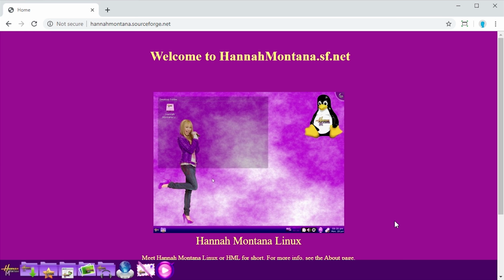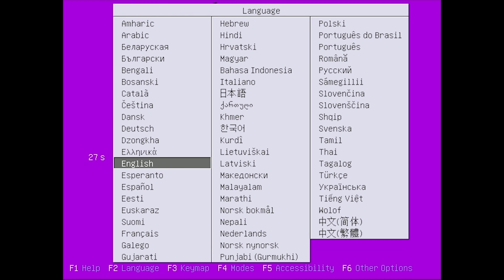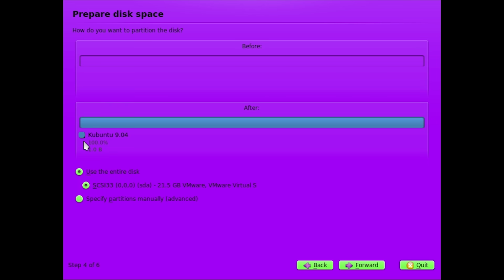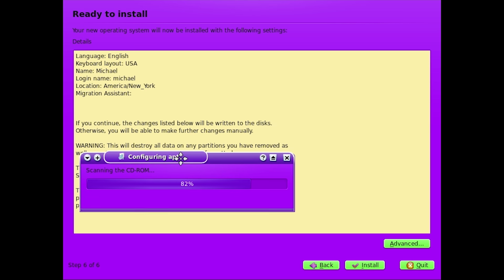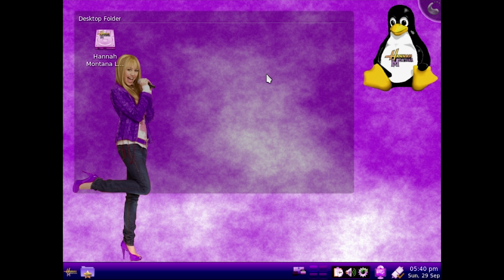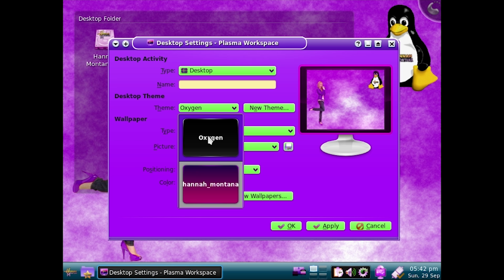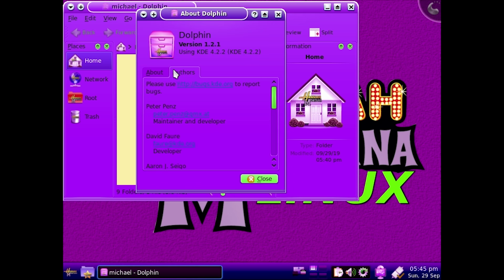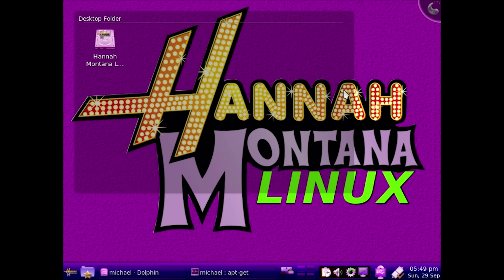Hannah Montana Linux (Overview & Demo) - Bizarre Operating Systems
Try PDFelement for Mac and save $50 on the Pro version

Welcome to the premiere episode of Bizarre Operating Systems! In today's video, we explore Hannah Montana Linux. This strange OS was created to be themed around the Disney Channel show. Sound strange? Yep! This is a thing.